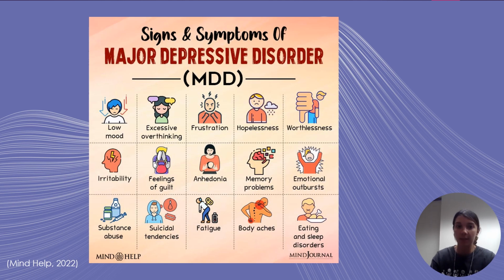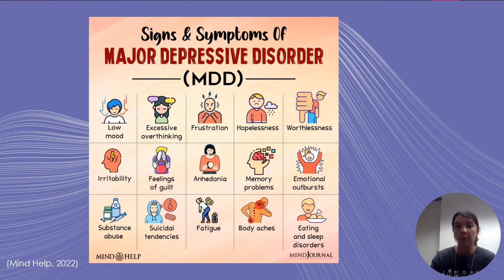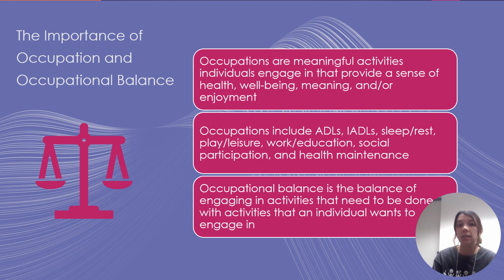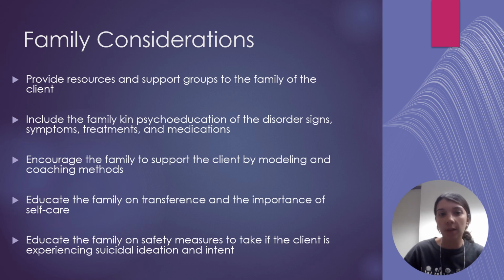Ali Prematta - Major Depressive Disorder